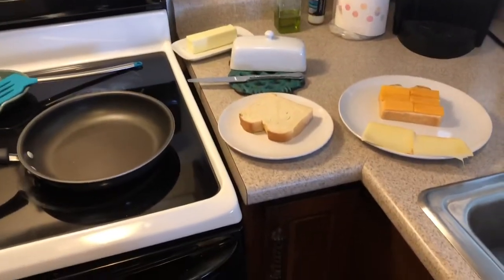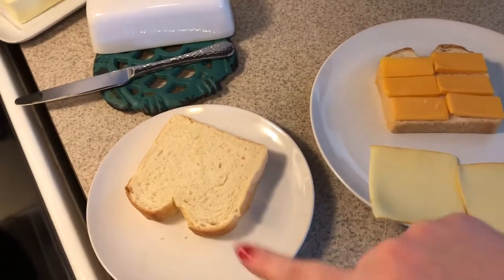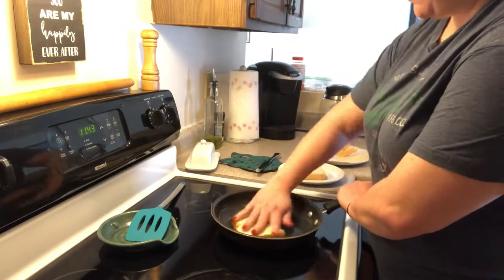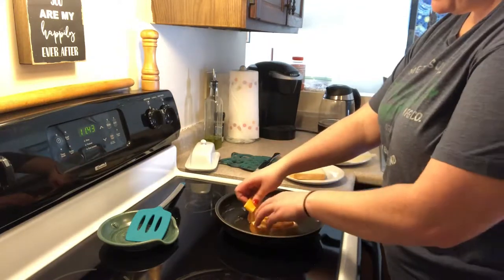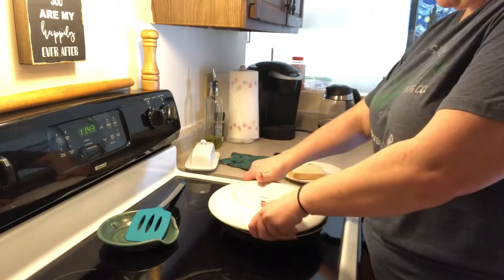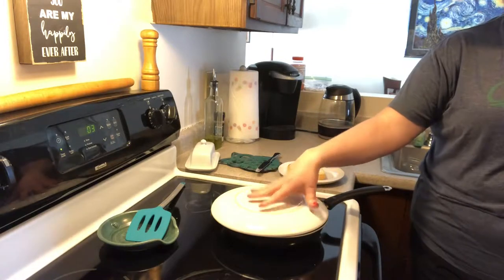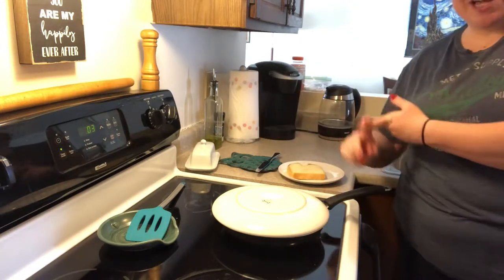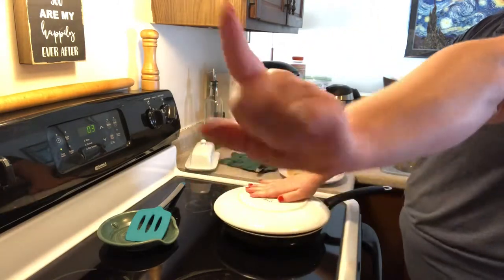GRILL ME A CHEESE- “Basic AF (and fat) episode 1”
Posted in a group last night: “Why can I make Risotto from nothing off the top of my head but I have a RECIPIE in front of me and I cannot do RICE?! What is your BASIC cooking kyptonite?”

Amber Responded with “Grilled cheese- can’t do it.” So I figured this is a perfect starting point.

This series is “Basic and Fat: Fluffy Girls Guide to Cooking” what’s YOUR cooking kyptonite? Just because you can do something super advanced doesn’t mean you cant struggle with something basic.

Yes, I know my set up is terrible. Yes I know I’m fat. Yes I am queer. Well aware, please feel free to use comments to make comments but if it’s not news don’t be surprised if it goes away.

Sorry for the long ramble feel free to skip ahead.